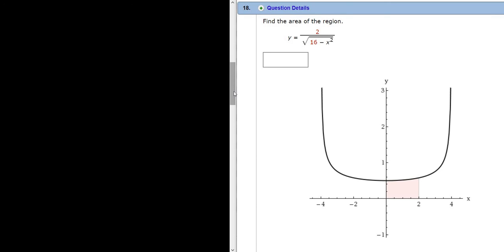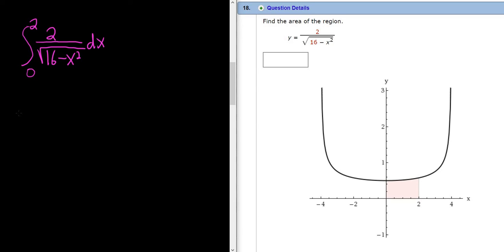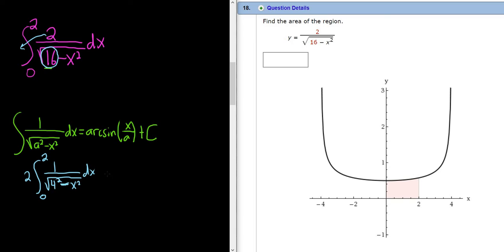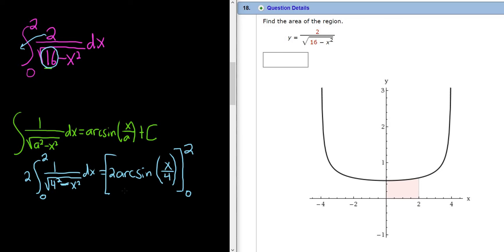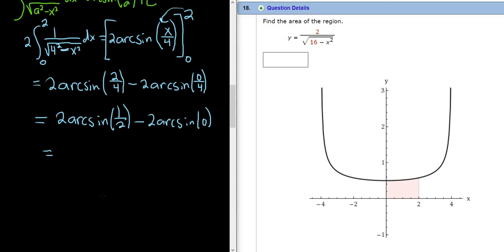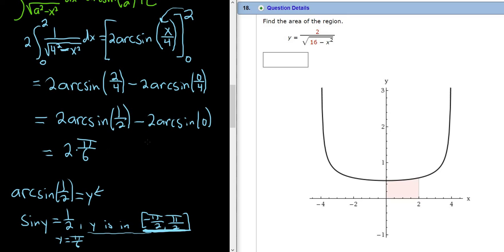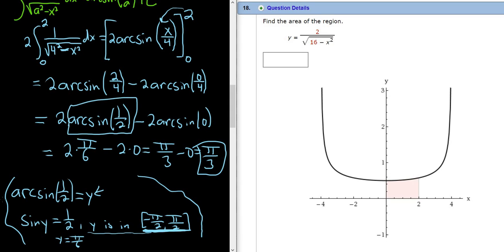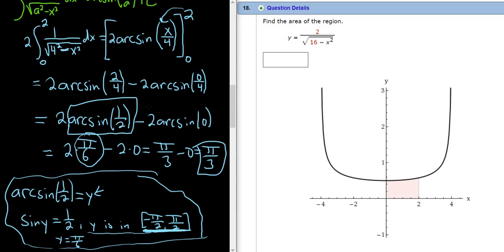Area of the Region under the graph of y = 2/sqrt(16 - x^2)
Area of the Region under y = 2/sqrt(16 - x^2)